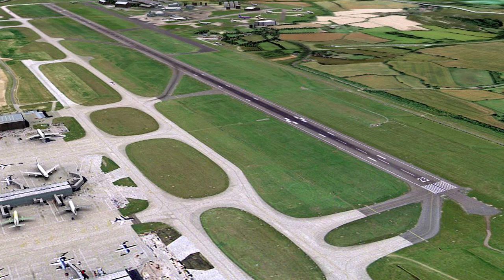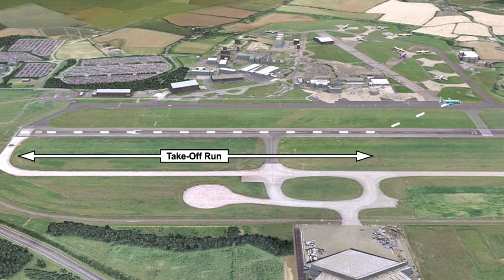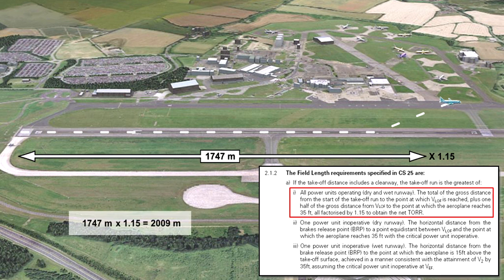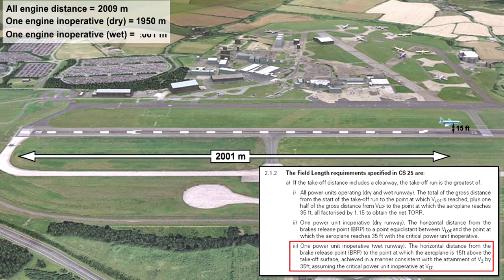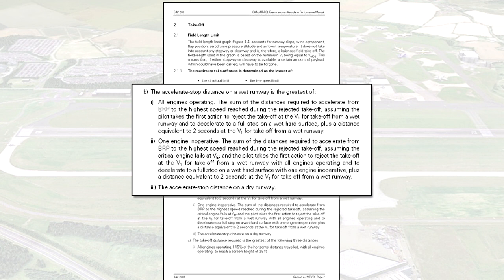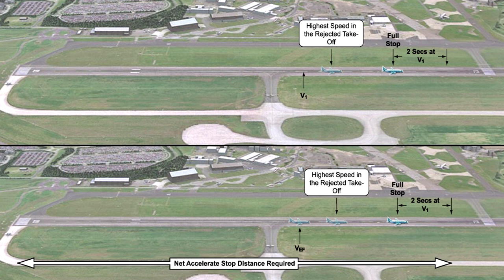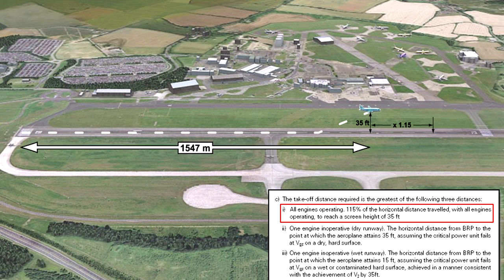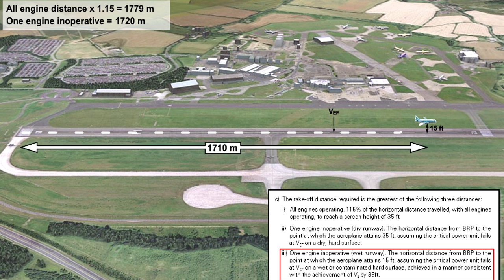ATPL Performance 032 - Ep.42: Class A Performance - Takeoff Part 5 | ATPL Training | ATPL Exams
Welcome to episode 42 of our ATPL Performance series by ATPLation! In this episode, we explore the final key elements of Class A takeoff performance, focusing on regulatory requirements, critical speeds, and engine-out procedures — vital for both exams and real-world operations.

📌 In this episode you’ll learn about:

⚙️ Regulatory Takeoff Requirements

Runway length, obstacles, and stopway/clearway use

Importance of takeoff distance vs. takeoff run

Understanding takeoff flight path segments

💨 Critical Takeoff Speeds

V1, VR, V2 – definitions and operational meaning

Regulatory minimums and how they are determined

How speeds affect takeoff safety and performance margins

🔥 Engine Failure During Takeoff

Planning for engine-out climb performance

Understanding the takeoff flight path segments (first, second, third, fourth)

Why this is crucial for multi-engine jet operations

📚 ATPL Exam Insights – Class A Takeoff
✔️ Know the difference between regulated and actual performance
✔️ Understand how obstacles and slopes influence decisions
✔️ Be ready to apply ICAO and EASA takeoff segment rules

🎯 Why this episode is key:
✔️ Final foundation for Class A takeoff knowledge
✔️ Essential for route planning and dispatch performance calculations
✔️ Helps you answer high-scoring questions in your ATPL exam

✈️ Stay sharp with ATPLation — where complex topics become clear. Let’s fly smarter.